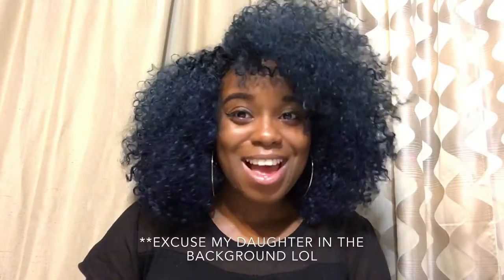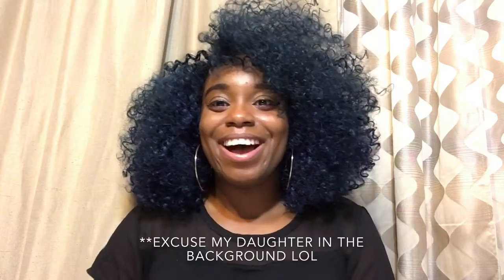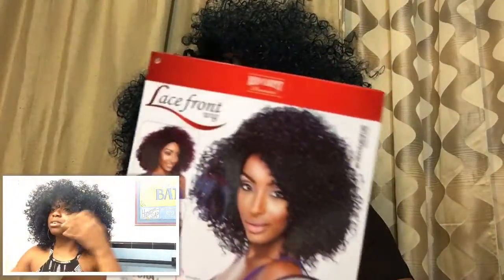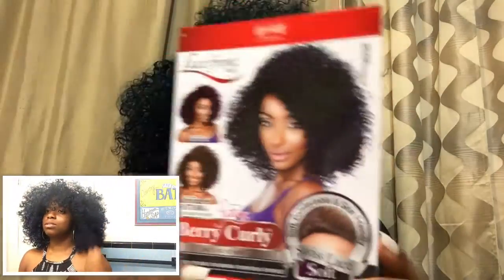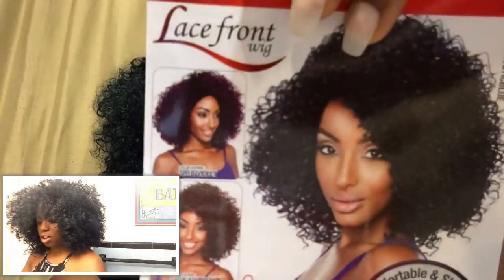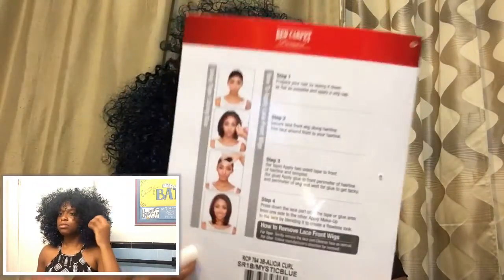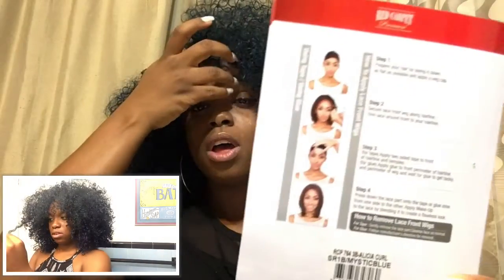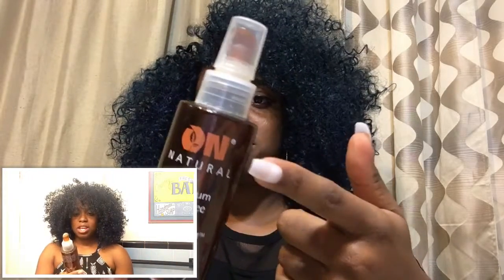HAIR| Synthetic $30 Curly Wig!!!!!!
Hey Loves!

It is Loving Our Look’s 5th Anniversary! January is the month we started our blogging journey.
In honor of us celebrating our 5th anniversary. We will be doing 14 days of Loving Our Look, where will be uploading videos for 14 days straight!  We hope you guys enjoy!

You lovies wouldn’t believe till y’all watch this video! Like I was super happy when i finally found me A WIG 🤗 && this curly wig is everything 🤩 Hope you guys enjoy this video of me literally cheesin’ from beginning to end about my curly wig!

Xo,
Gabby

Specs On The Wig:
• Brand - Red Carpet Premiere
• Style - Alicia Curls
• Color - Mystic Blue
• Price - $30 🤑